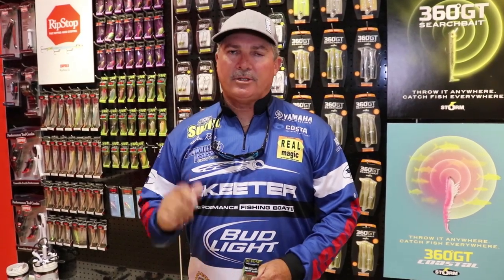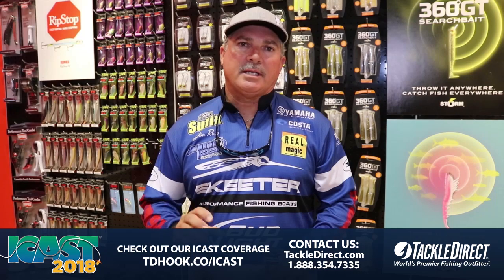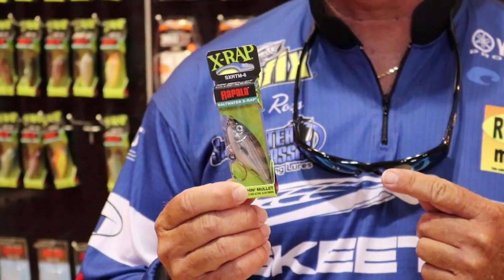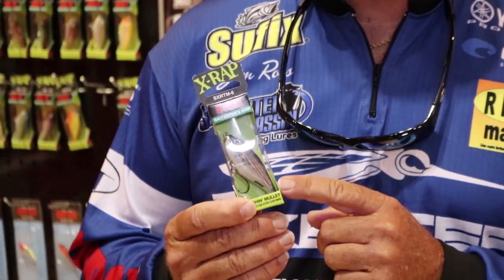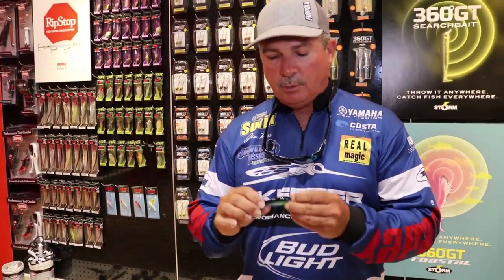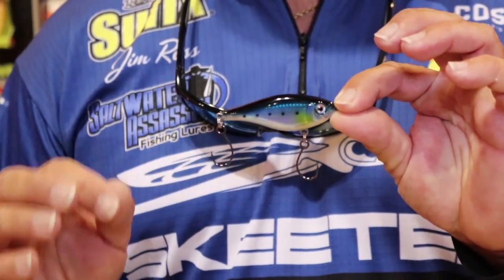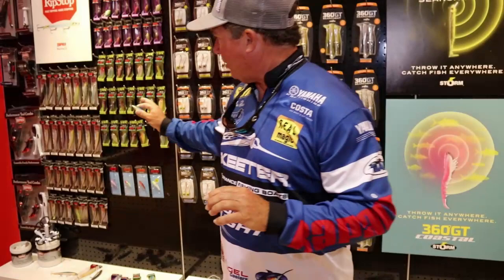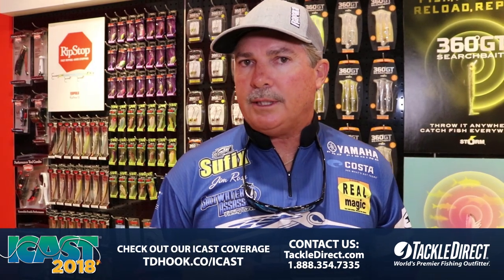Rapala Twitchin’ Mullet 06 at ICAST 2018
TackleDirect brings you the new Rapala Twitchin’ Mullet 06 at ICAST 2018, in Orlando, FL.